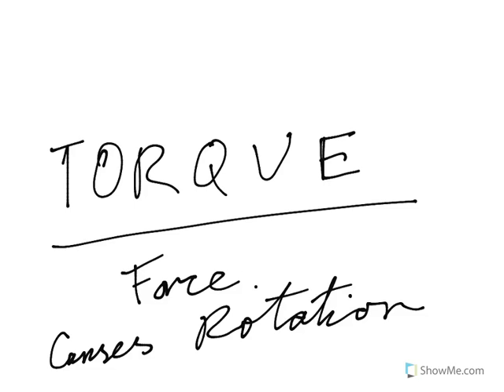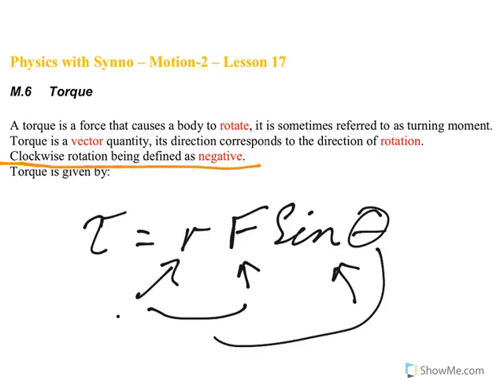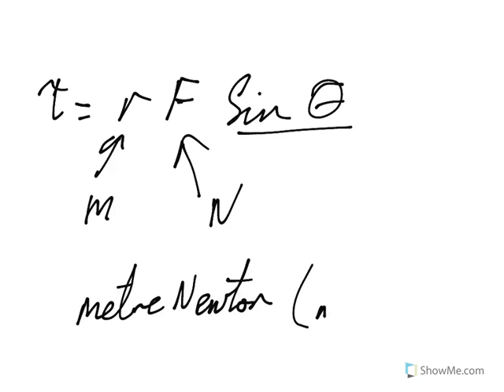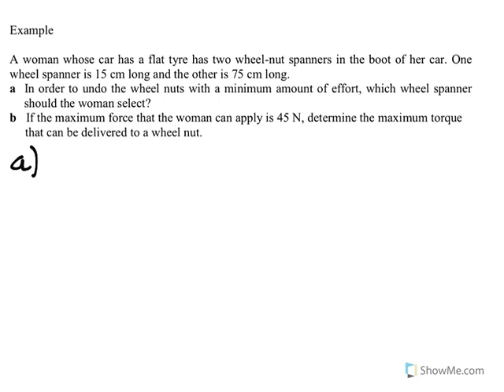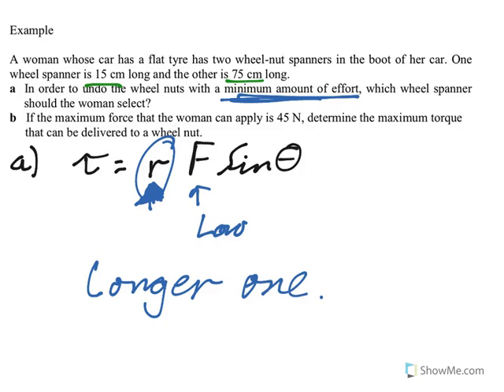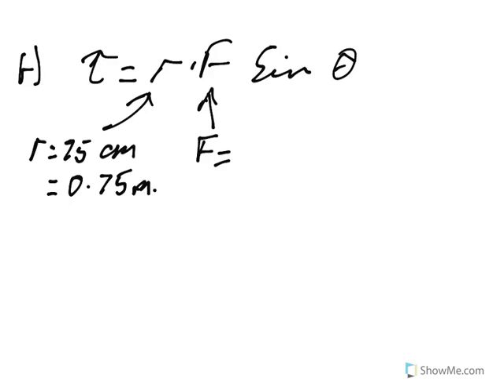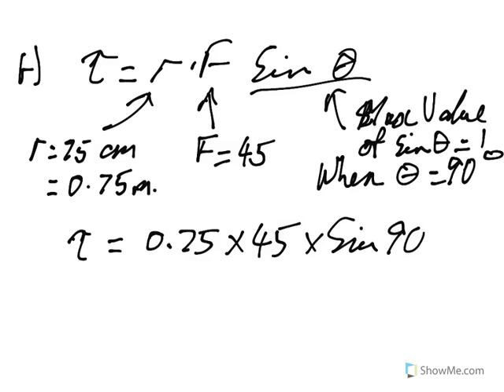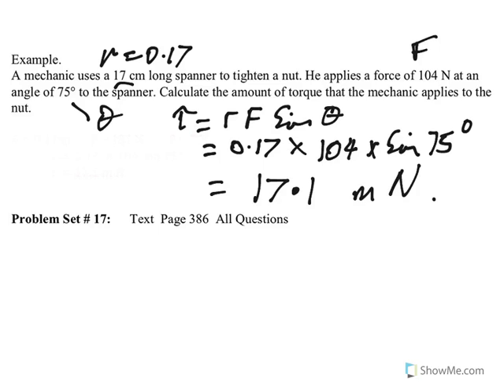Lesson 17 - Torque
science, physics, Torque